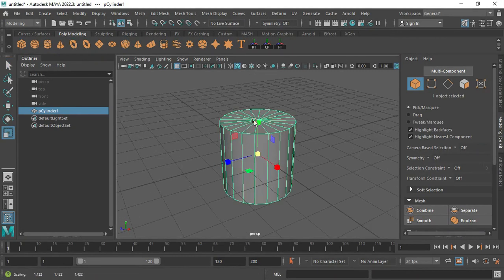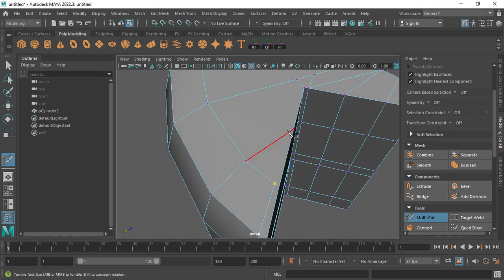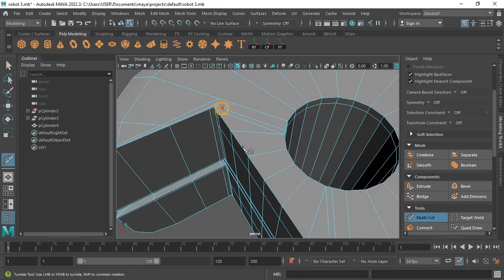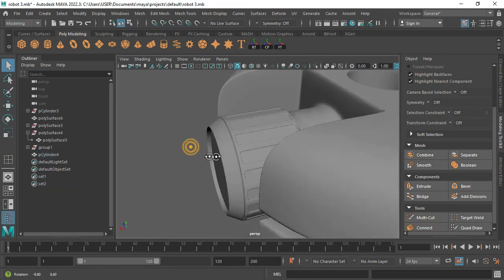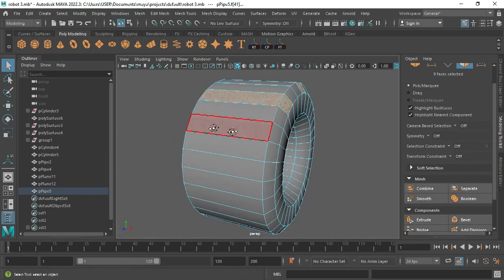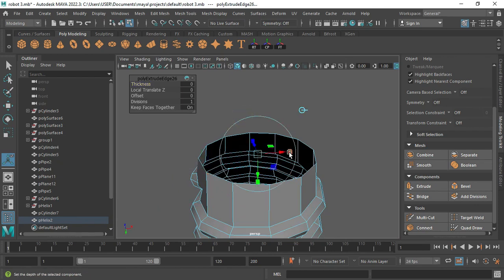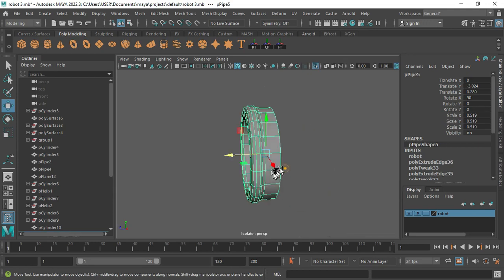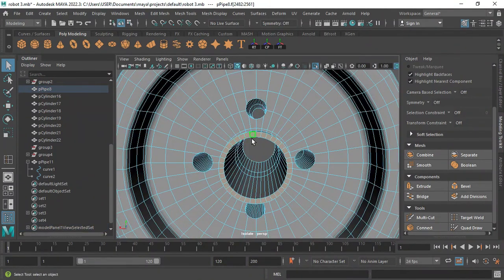Modeling A 3D Robot Machine Using Autodesk Maya 2022 | Autodesk Maya tutorials for beginners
Modeling A 3D Robot Machine Using Autodesk Maya 2022

            | FILLX 3D MODELING |